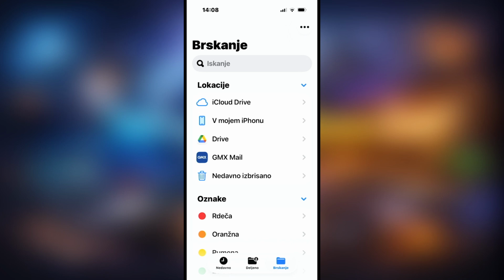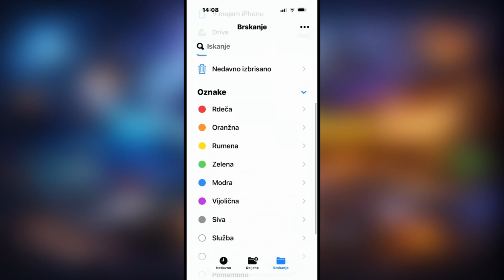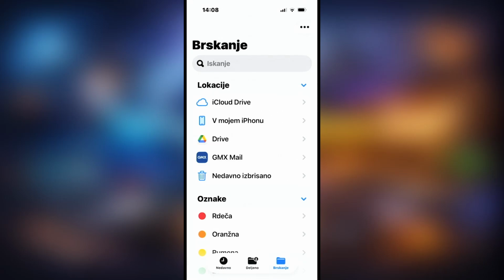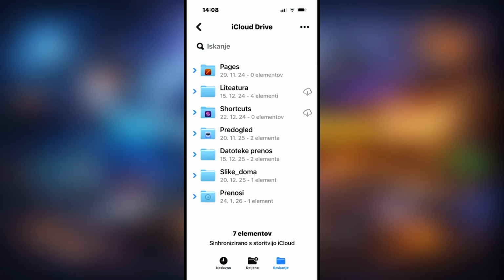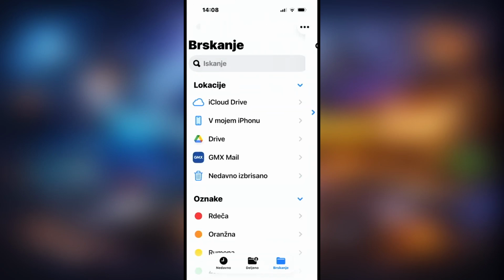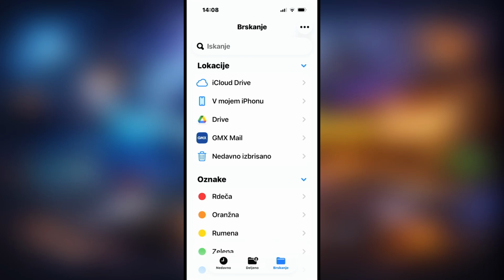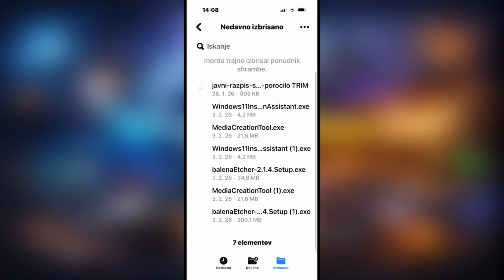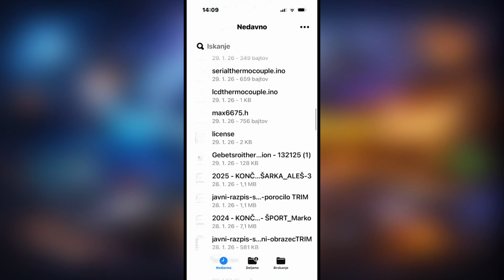How To FIND FILES On iPhone (QUICK & EASY) 2026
In this video, I'll show you how to find files on iPhone step by step. This is a full guide on how to locate, search, and access files on your iPhone in 2026. If you've been struggling to find documents, downloads, or saved files on iOS, this is the video you need to watch! 📱🔍👍